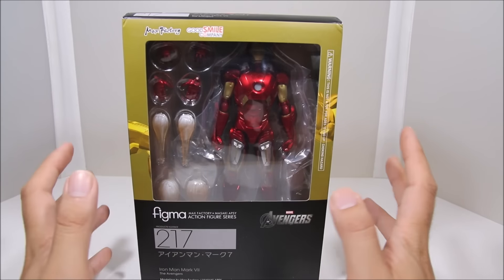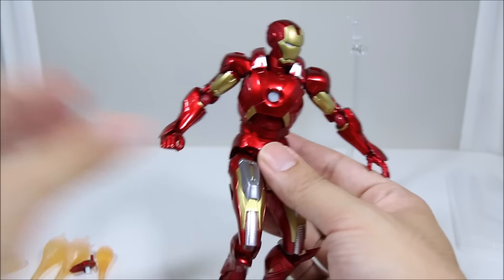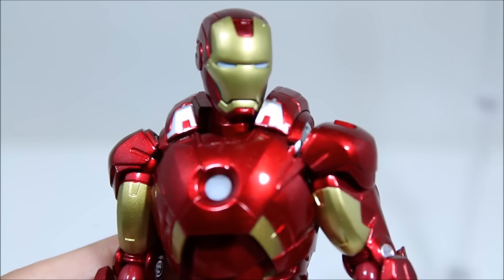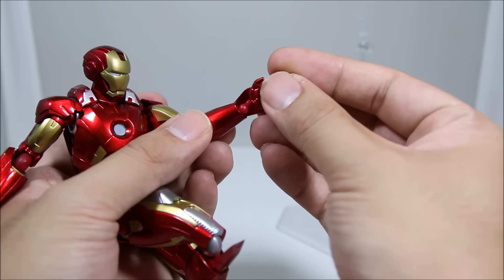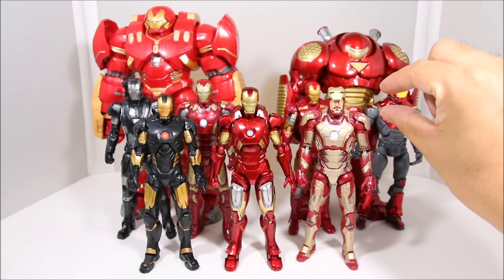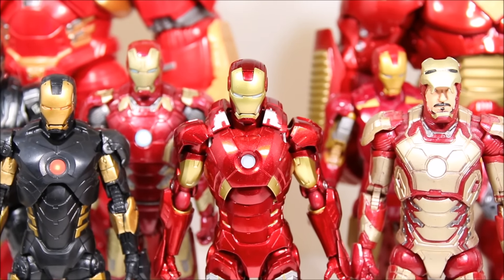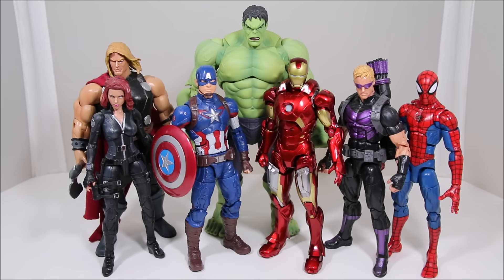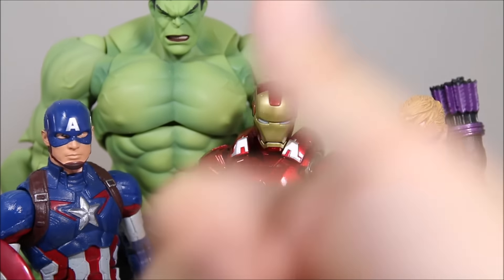Figma Iron Man Mark VII Figure Review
Iron Man Mark vii
Iron man Mark 7